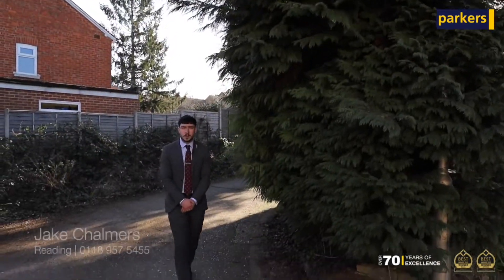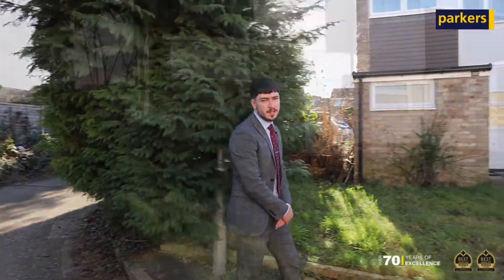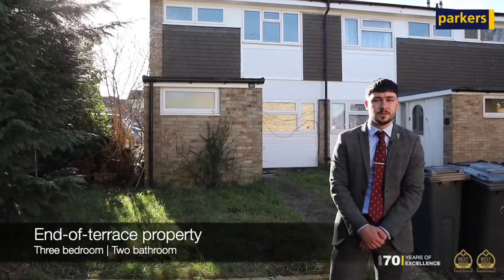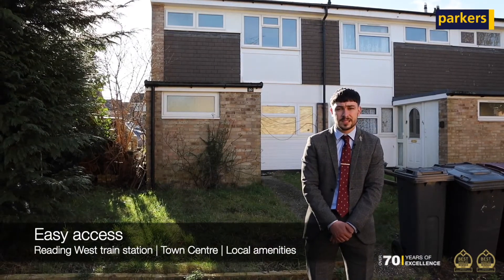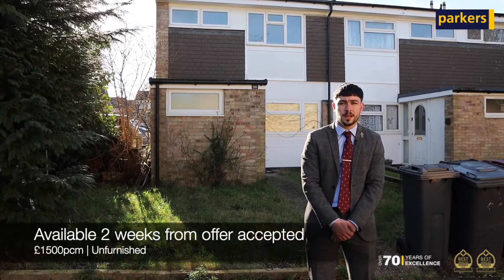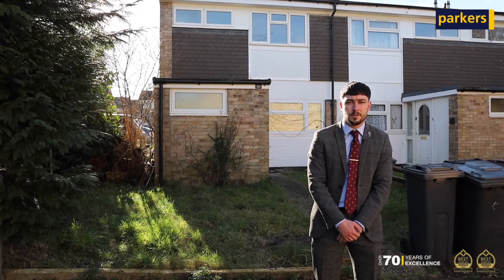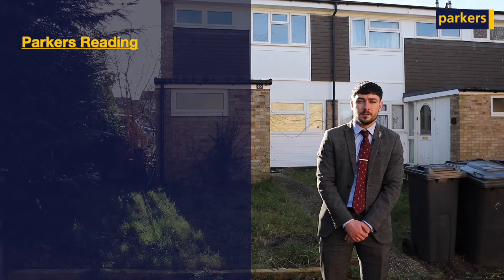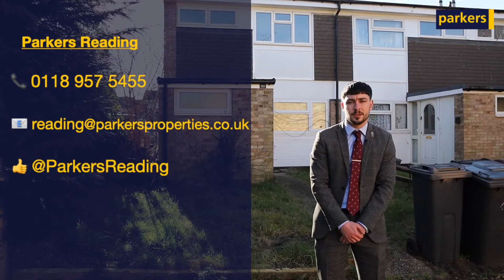Coming Soon... Fulmead Road | Reading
Are you looking to upsize your family home in Reading?

Nearby to the Reading West train station, providing easy access to central Reading, you will also benefit from easy access to mainline trains taking you directly to central London.

With three bedrooms and two bathrooms, this end terrace home would be an ideal property for a growing family or those looking to upsize in the Reading area. Beat the property portals and book your viewing before this property goes live.

✅ Great location
✅ Three bedrooms
✅ Available two weeks from accepted offer
✅ £1500pcm | Unfurnished